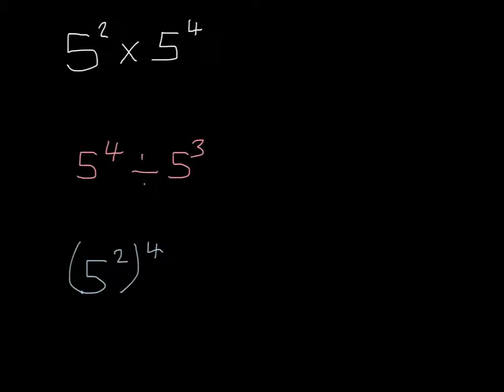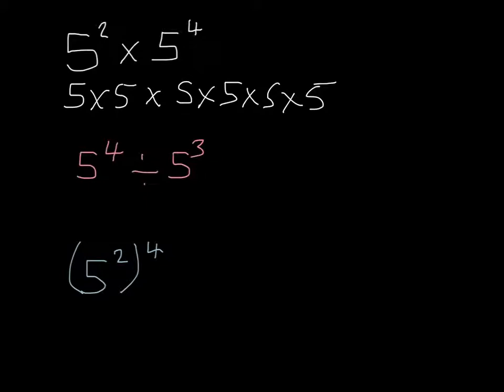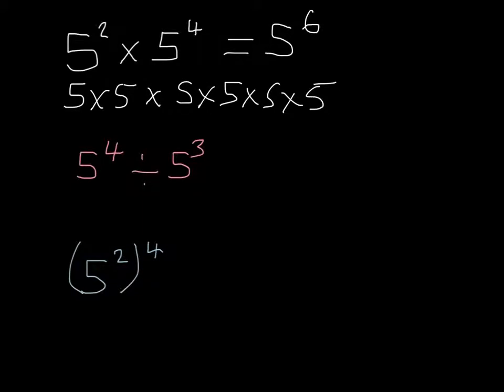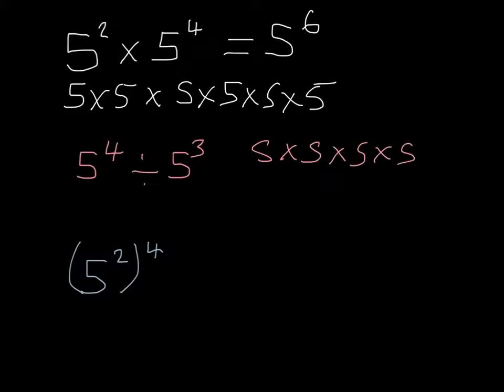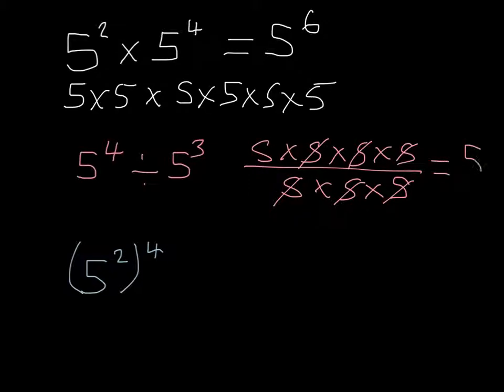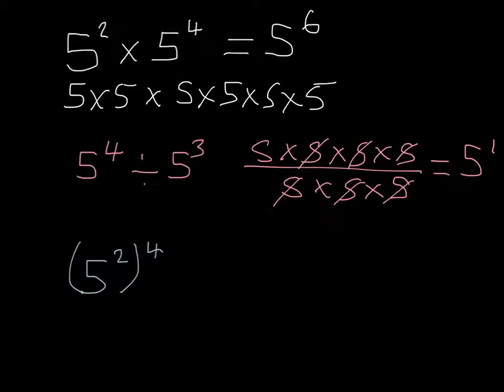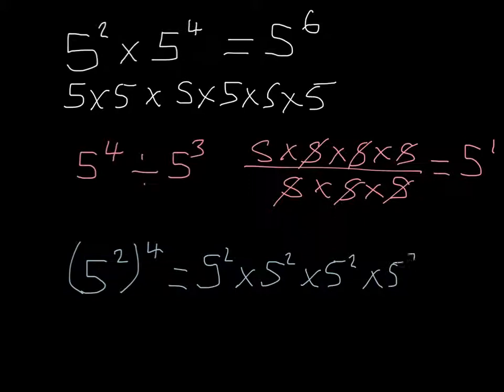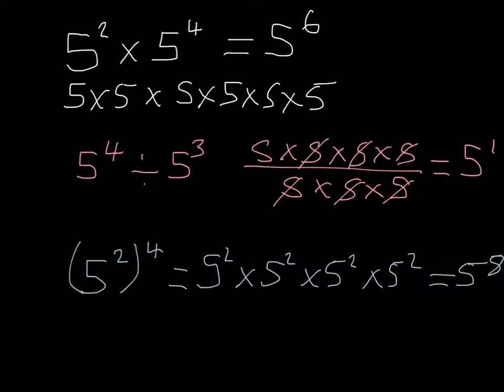Quick laws of indices explanation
A very quick reminder of the laws of indices